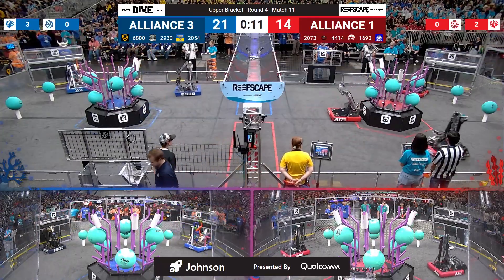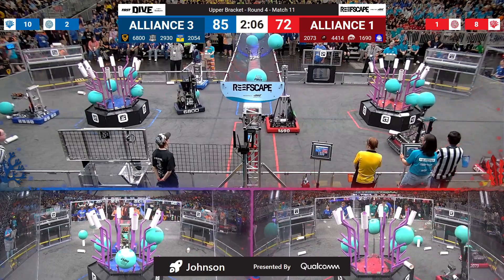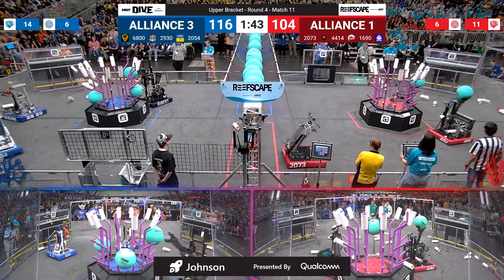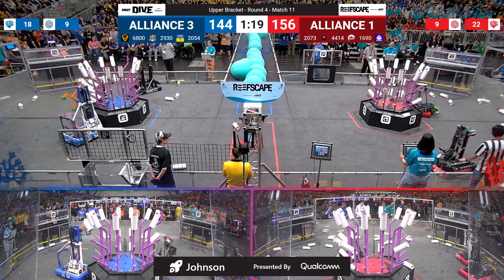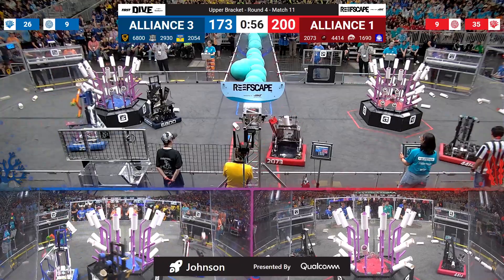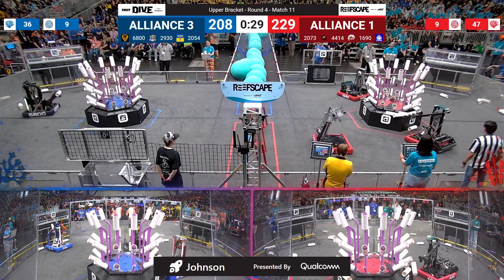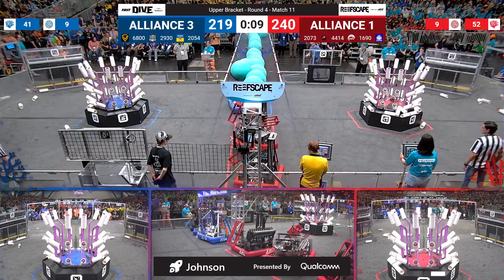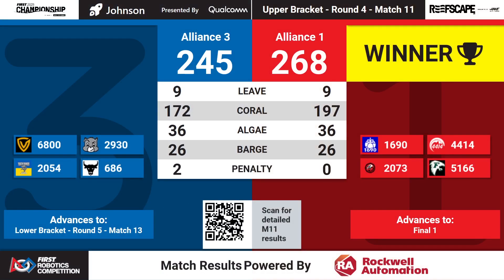Match 11 (R4) - 2025 FIRST Championship - Johnson Division presented by Qualcomm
Match 11 (R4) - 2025 FIRST Championship - FIRST Robotics Competition - Johnson Division presented by Qualcomm